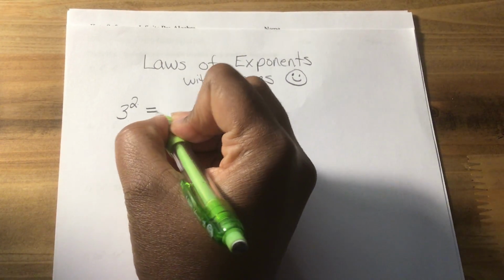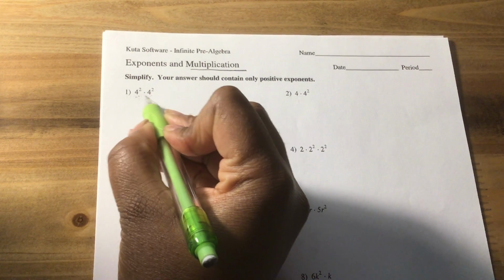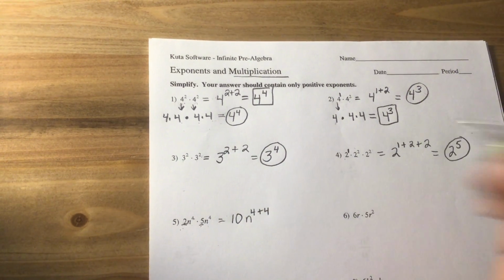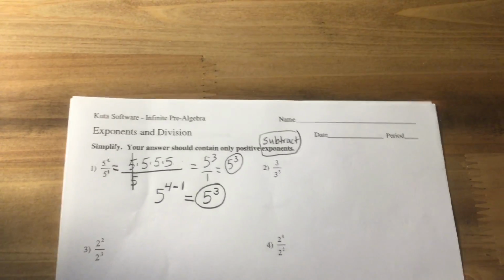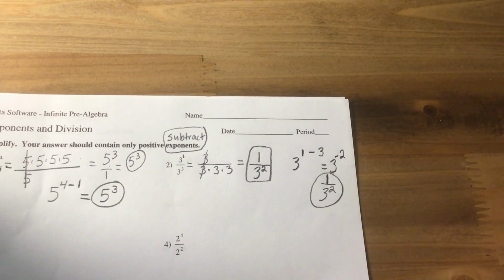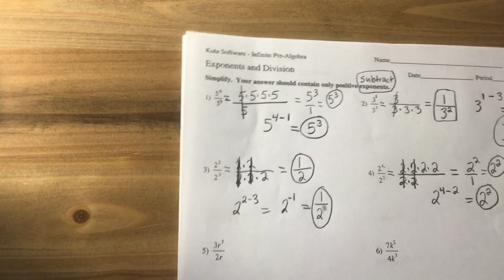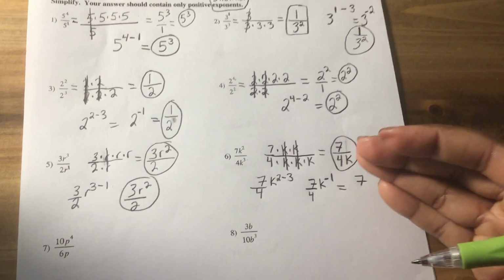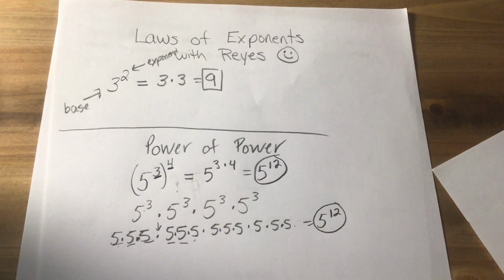Laws of Exponent Help